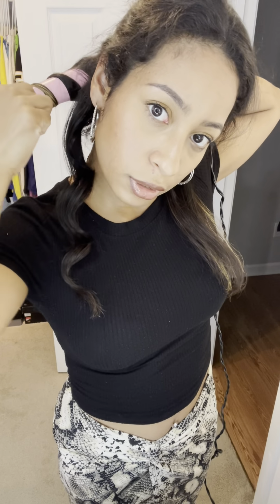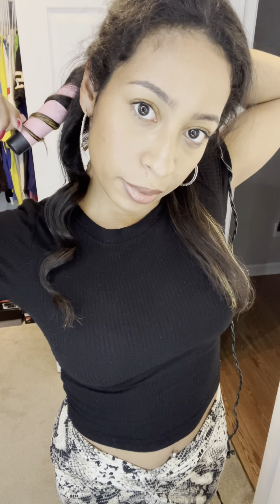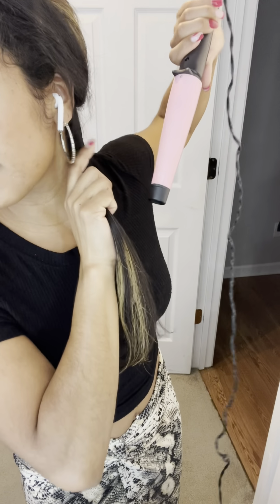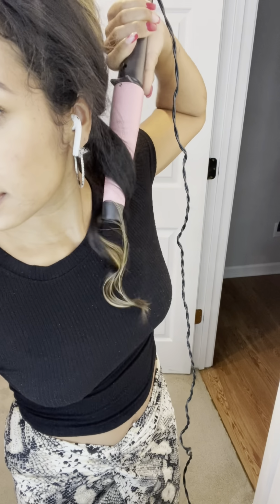How To Get Beach Waves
Remington CI9538 Pro 1”-1.5” Pearl Ceramic Conical Curling Wand